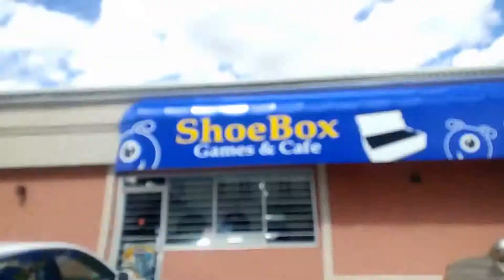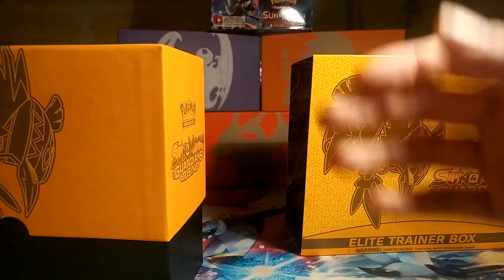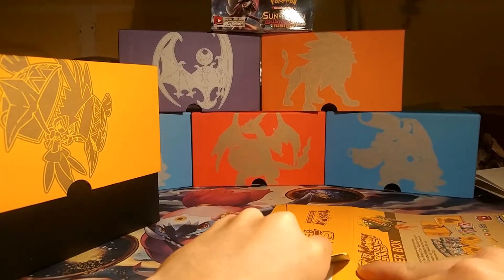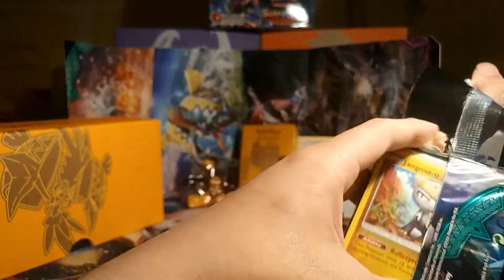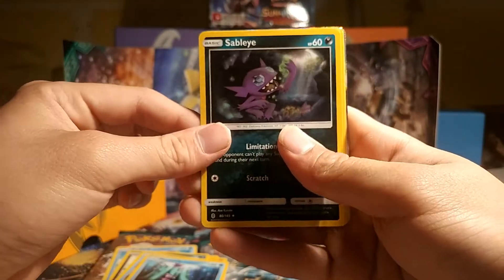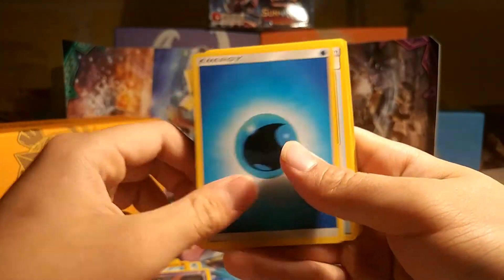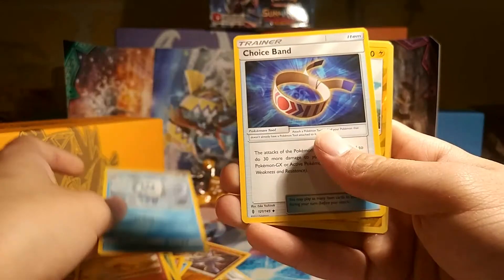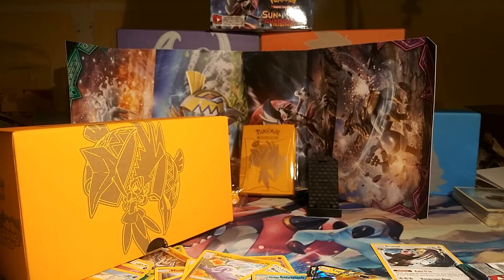POKEMON GUARDIANS RISING ELITE TRAINER BOX OPENING!! KOMMO-ooooOOOO HYPE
LET'S GO Time to open this YELLOW ELITE TRAINER BOX! Kommo-o CAME IN CLUTCH WITH HIS PULLS

Pokemon Guardian Rising Elite Trainer Box! TAPU KOKO EDITION